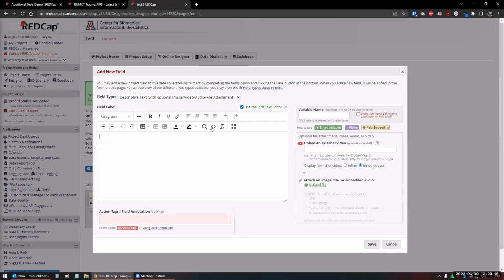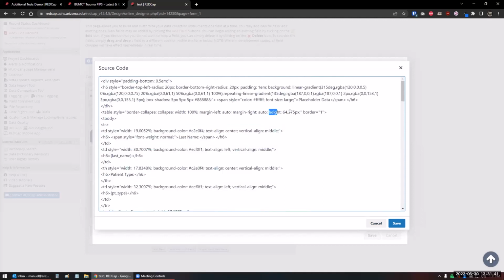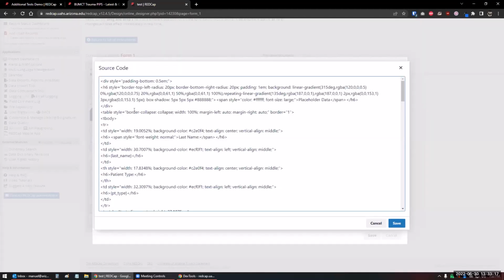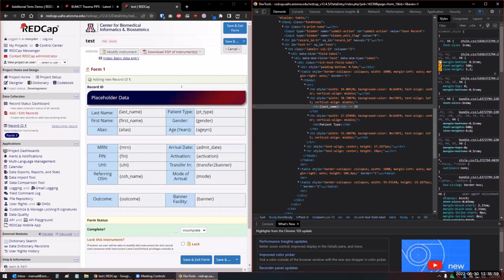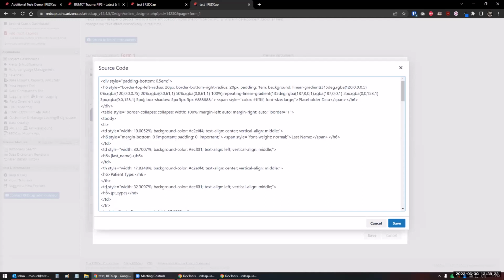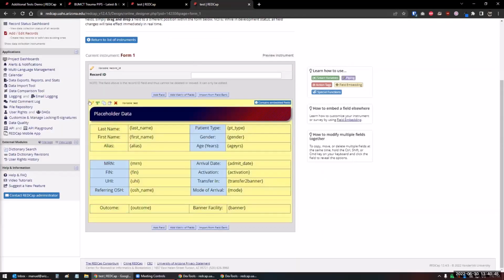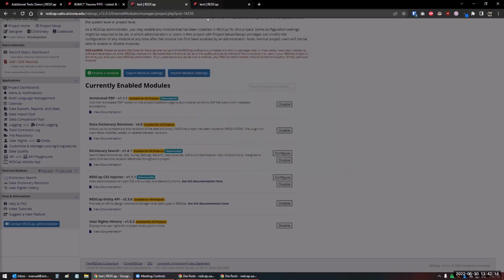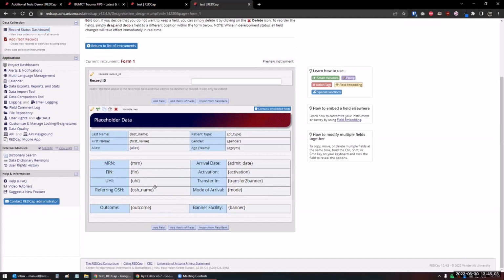Adjusting Table Row Heights with HTML & CSS